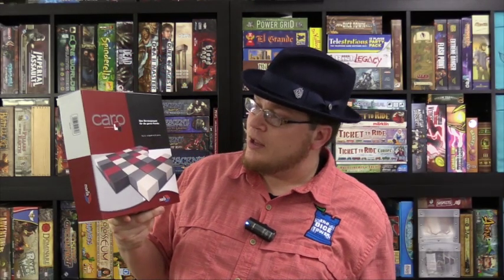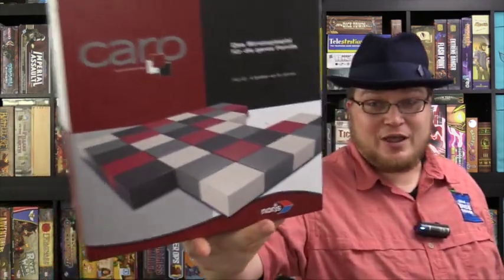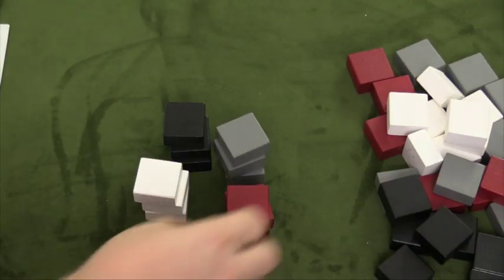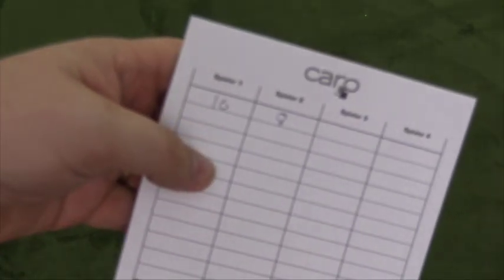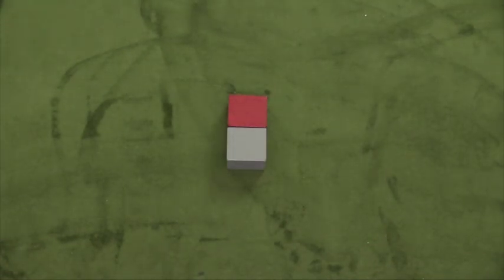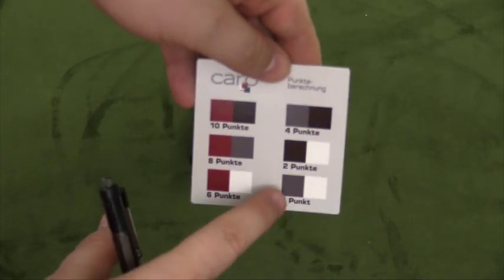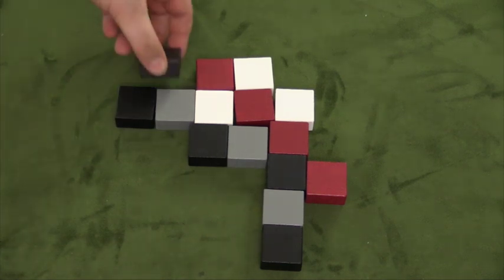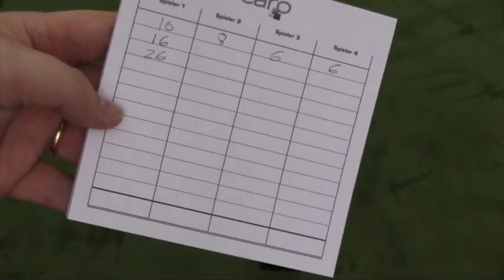Caro Review - with Tom Vasel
Tom Vasel takes a look at this abstract strategy game with wooden blocks.

00:00 - Introduction
00:50 - Overview
03:22 - Final Thoughts